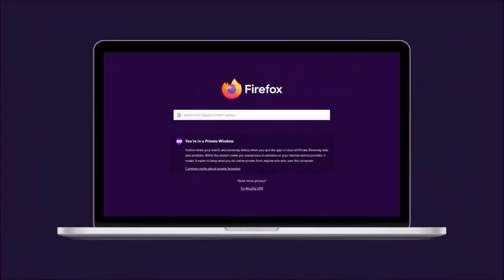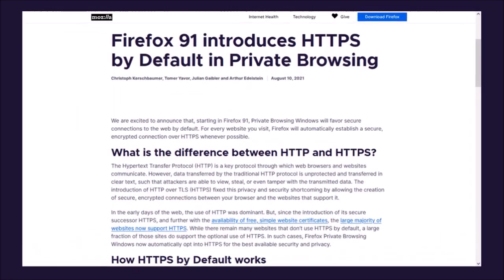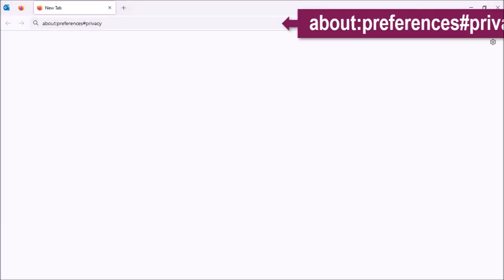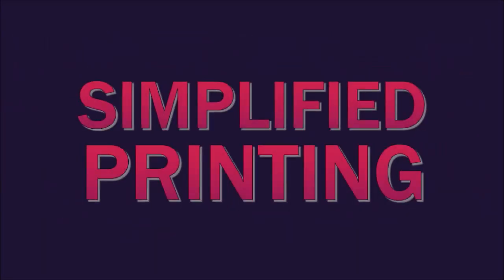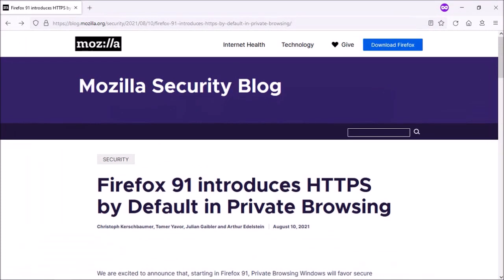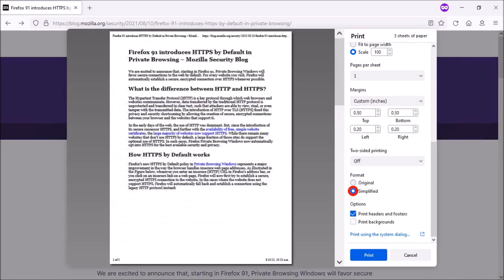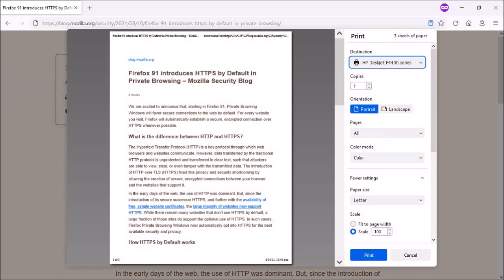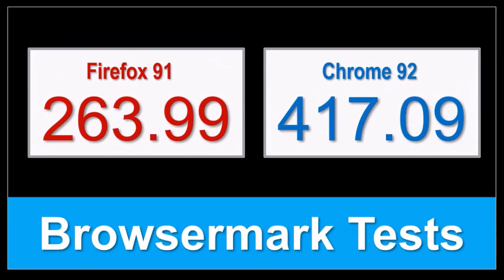Firefox 91 Review 2021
Mozilla released Firefox 91 on August 10, 2021. This is the seventh major browser update in 2021. This is the third update for the new Proton user-interface which was released on June 2021. In this video, I cover some of the notable changes in this new browser update.

First up, HTTPS-First Policy. In Private Browsing (or incognito) mode
Firefox now attempts to make all connections to websites, secure and fall back to insecure connections only when websites do not support HTTPS. You can read more about it in this blog post (see link below).

Secondly, a new Windows SSO (also known as, Single Sign-On) which allows users to login into Microsoft, work, and school accounts, using credentials, from our Windows 10 operating system. You can enable this option in Firefox settings under Privacy & Security
in the Logins & Passwords section by checking the appropriate checkbox.

Finally, Simplified Printing which is a useful print option that enables you to print a clutter-free page that strips away ads, buttons, background images, etc. and can save you on paper and printer-ink.

When you use CTRL+P to print a page in your browser, under More Settings and in the Format section, you’ll see two options: Original and Simplified. The new Simplified option will enable you to print a clutter-free page.
BTW, you can also use the READER MODE (by clicking the Reader Mode button) (when available) which gives you a clutter-free page.

So these were some of the notable changes in Firefox 91. In terms of the Browsermark Benchmark test results, the overall performance of Firefox remained steady compared to the earlier version. On the other hand, Google Chrome has continues to outperform.

CREDITS: Browser Benchmark Tests Performed Using Browsermark from Basemark | Firefox information and logos used under Creative Commons License Attribution-ShareAlike 3.0 Unported (CC BY-SA 3.0) | Microsoft, Windows, and the Windows logo are trademarks, or registered trademarks of Microsoft Corporation in the United States and/or other countries | Google and the Google logo are registered trademarks of Google Inc., used with permission | Images and graphics used are public domain via Pixabay unless otherwise mentioned | Other names may be trademarks of their respective owners.

Song Title: Go on the Go by Chris Haugen